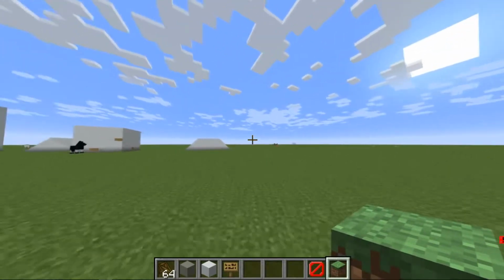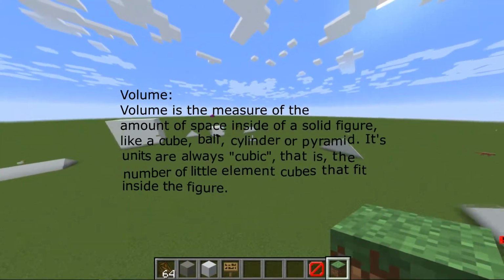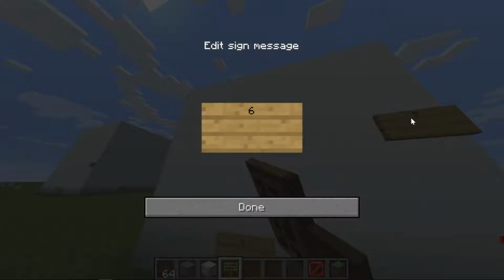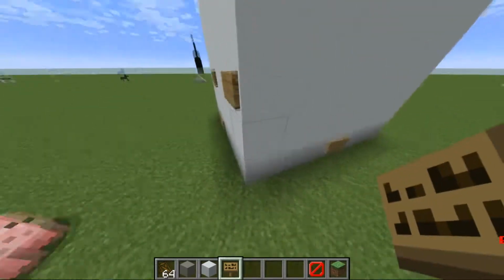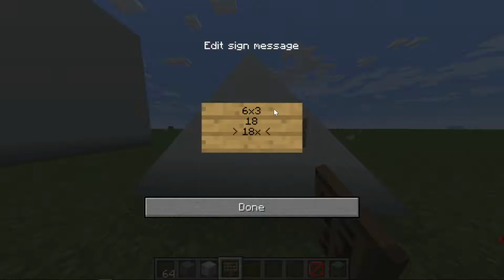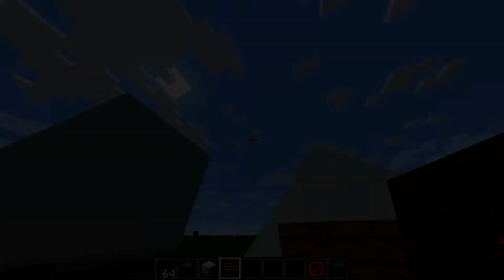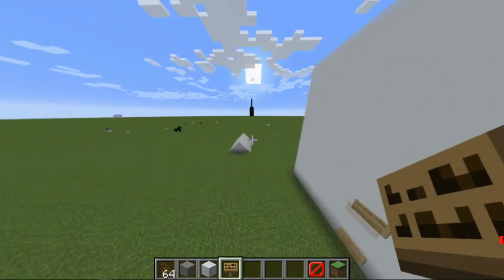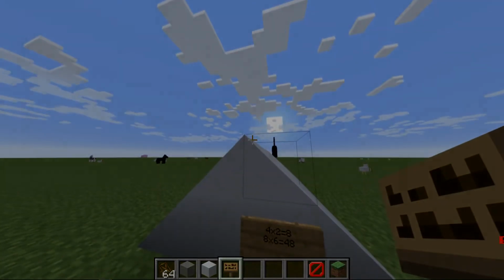Minecraft Video Teaching Volume and Area